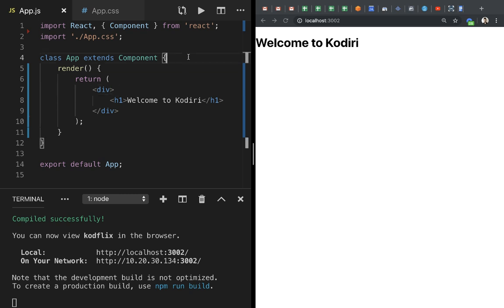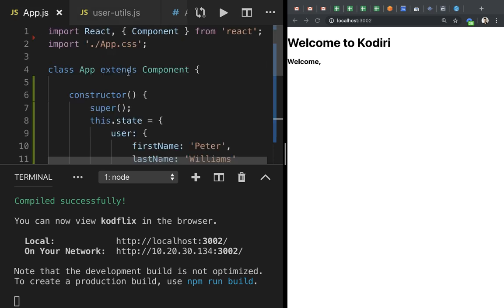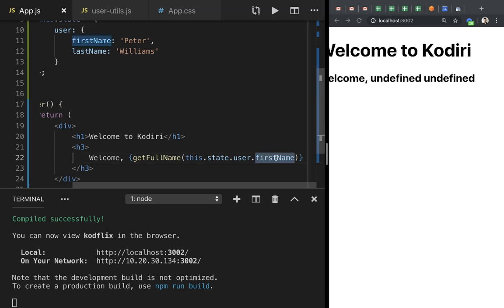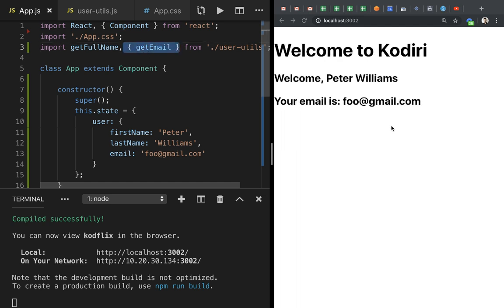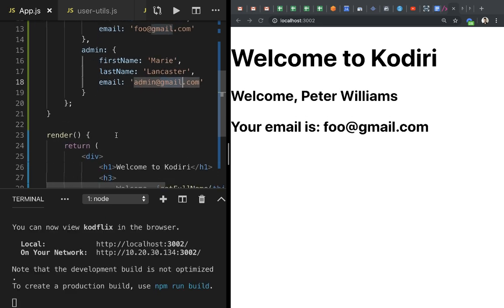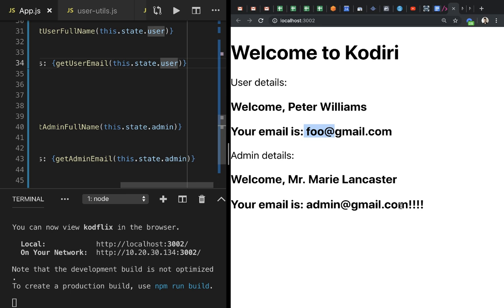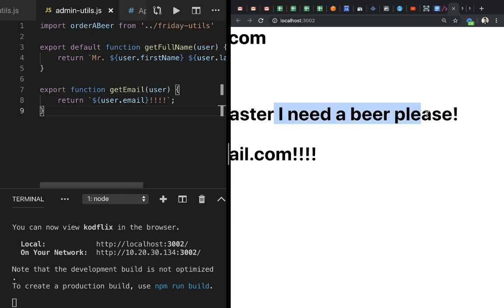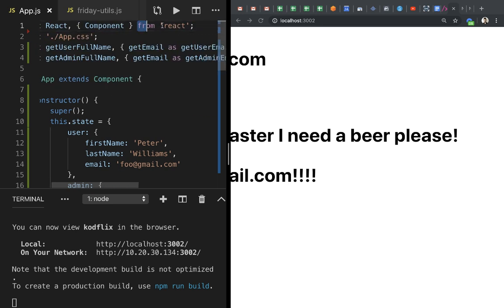JS workshop - import vs export - 14.06.19